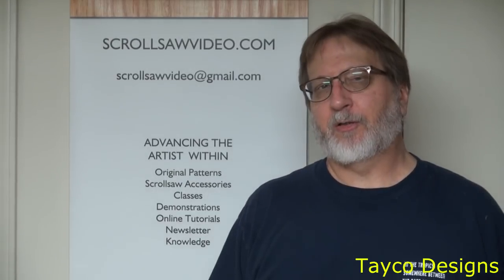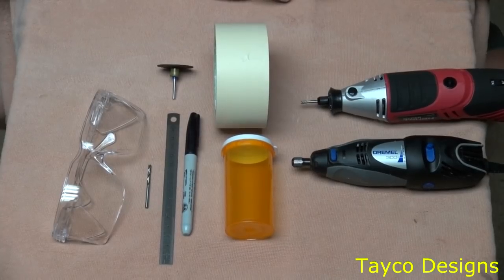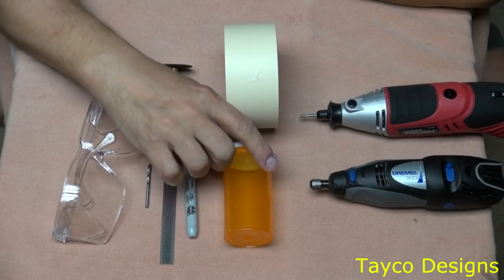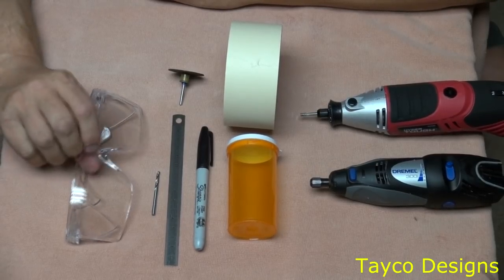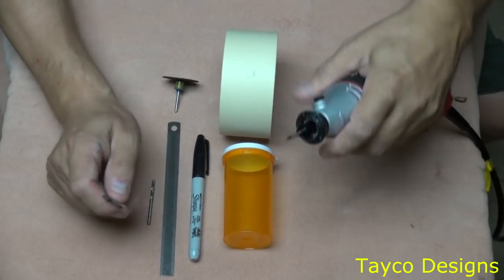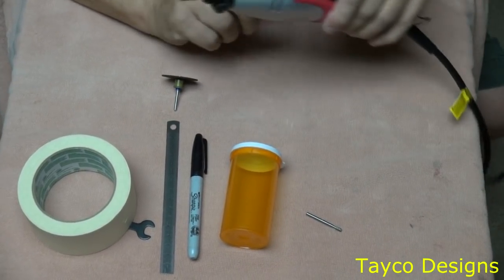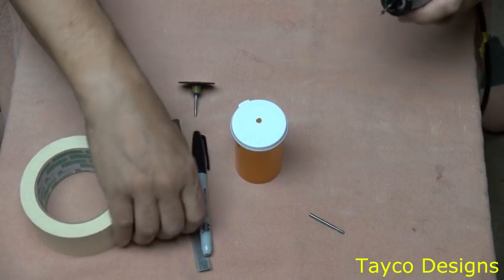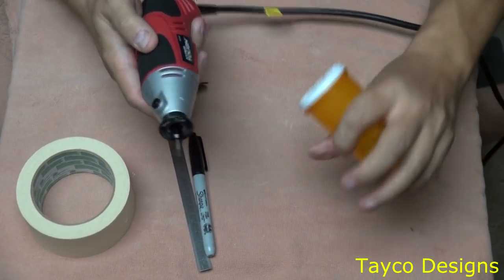How To Make A Safety Shield For Dremel Rotary Tool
Safety is a major importance when working with power tools. Watch how to make a safety sheild for your Dremel rotary tool. The parts for this accessory can be found for free in most homes.